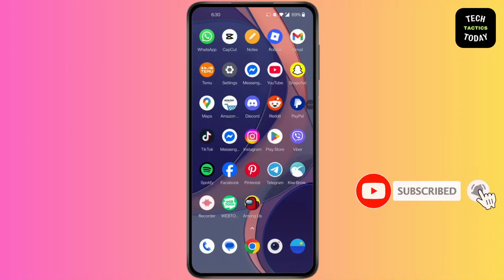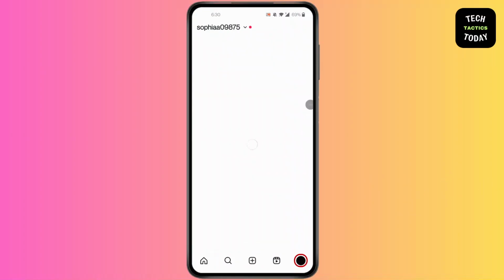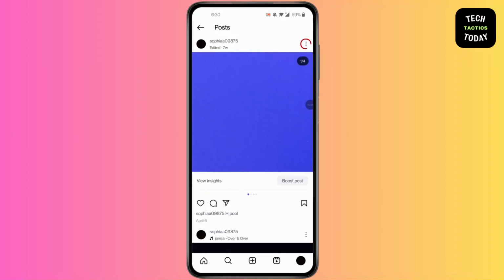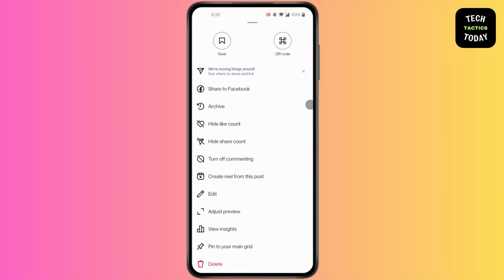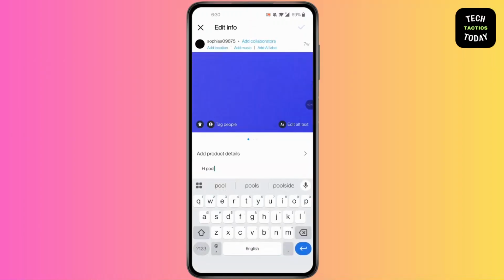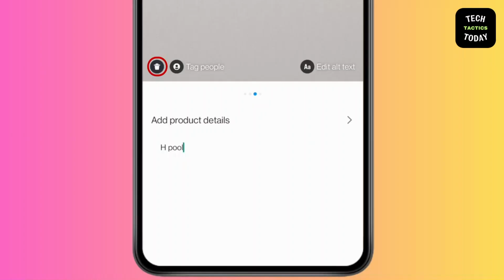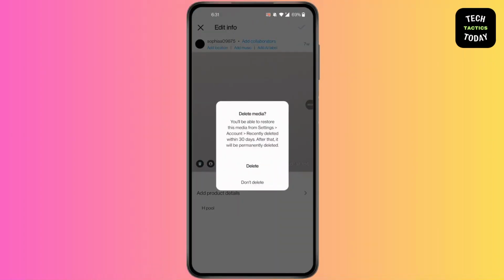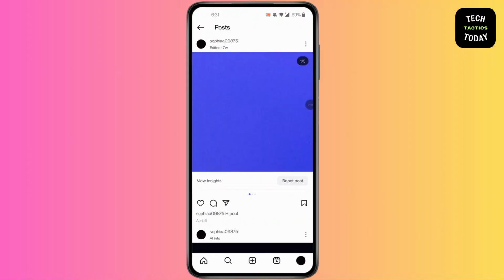Instagram How to Delete One Photo From Post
Welcome to our quick and easy tutorial on "Instagram How to Delete One Photo From Post"! If you've uploaded multiple photos in a carousel on Instagram and want to remove just one image without deleting the entire post, this guide is for you. We’ll walk you through the updated method step-by-step on how to delete one photo from an Instagram post using your mobile device. Whether you're cleaning up your feed or fixing a photo mistake, this tutorial will show you how to manage carousel posts like a pro!

What You'll Learn:

How to delete a single photo from an Instagram carousel post

Can you remove one picture from multiple Instagram photos?

How to edit or manage carousel posts on Instagram

What happens after you remove a photo from a post

Why the delete option might not appear and how to fix it

How to delete photos from Instagram posts without deleting the whole post